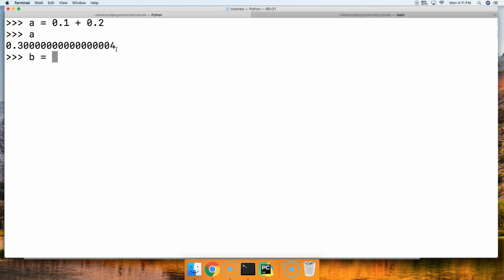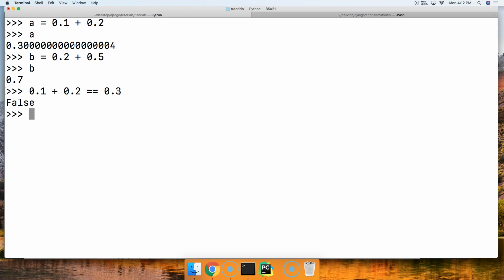Python 3.7: Floating-point Number Inaccuracies In Python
In this Python 3.7 tutorial, we will look at floating-point number inaccuracies in Python.